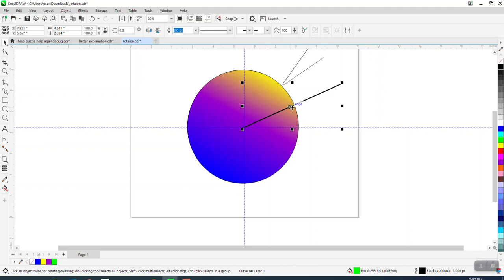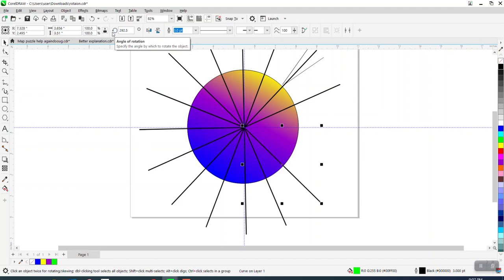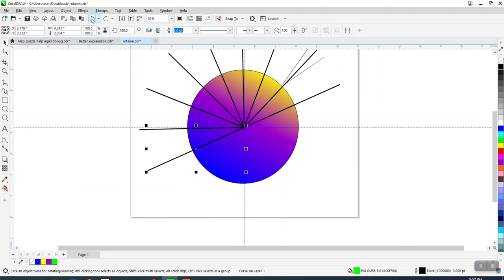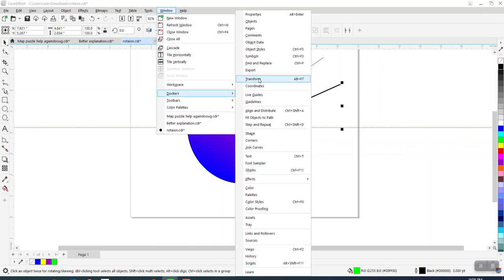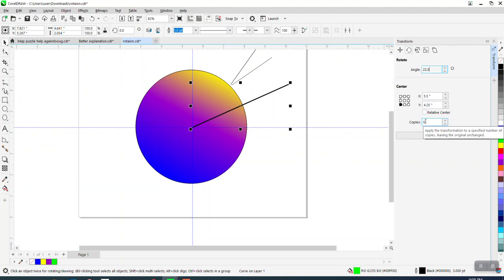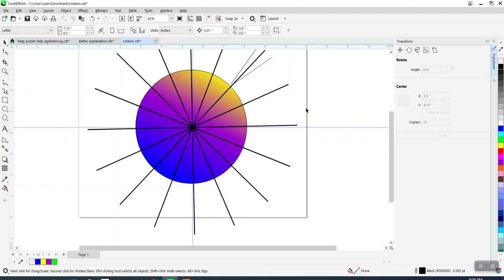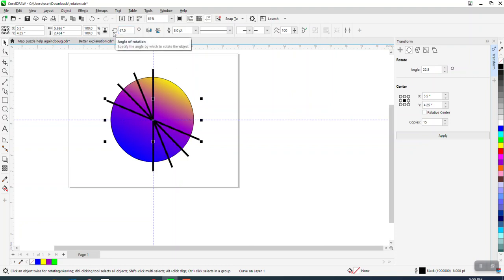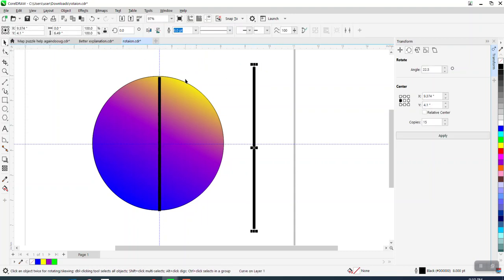Corel Draw Tips & Tricks CRTL D problem and more info